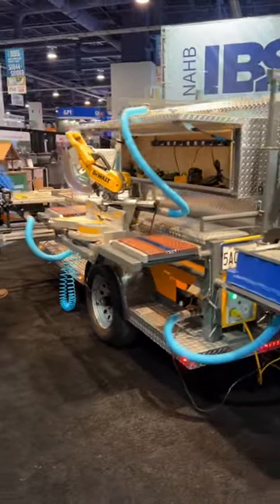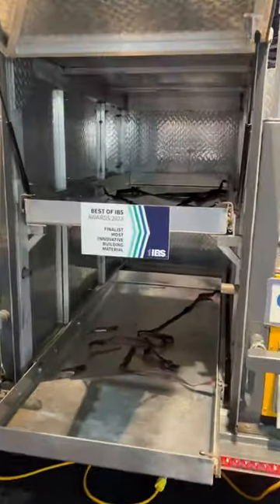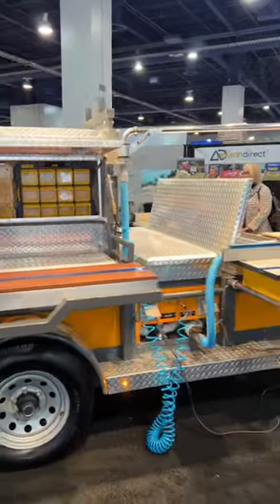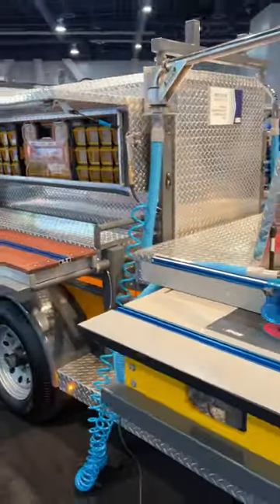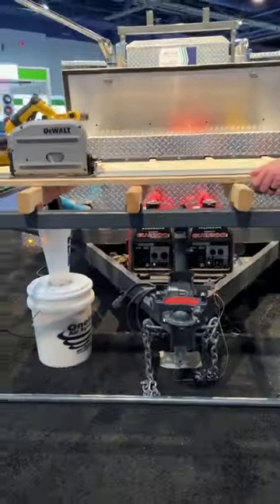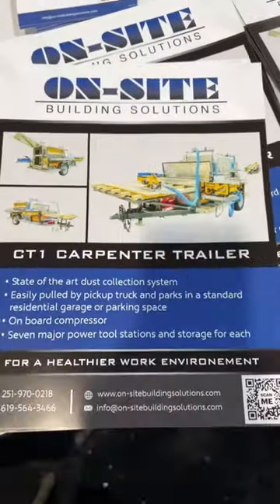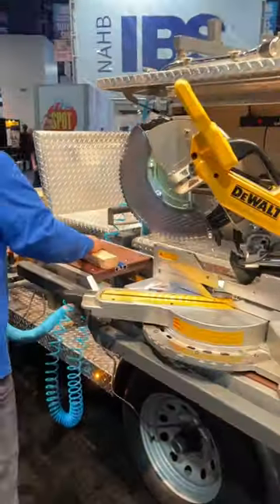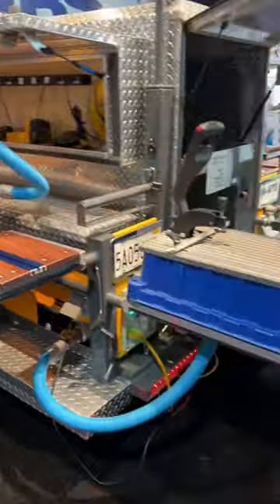Most insane jobsite Tool Trailer I’ve seen!!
Crazy Tools Trailer I saw while visiting the International Builders Show in Las Vegas.  What do you think this setup and how much do you think it all costs??